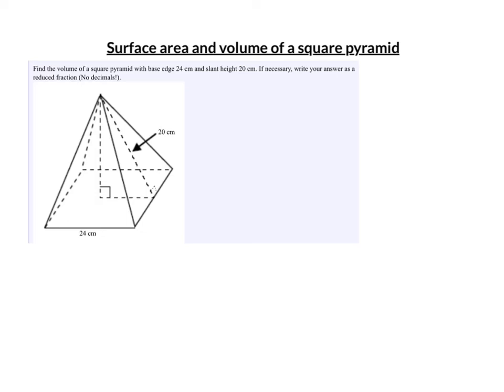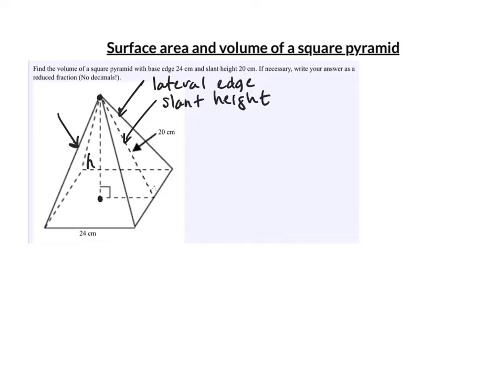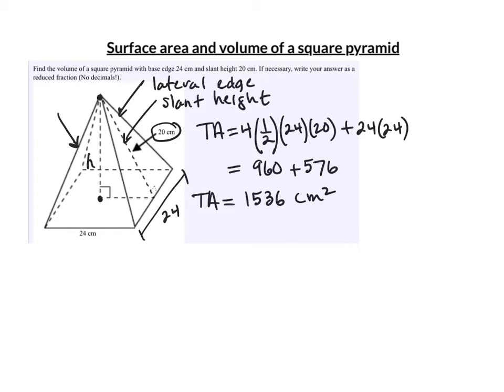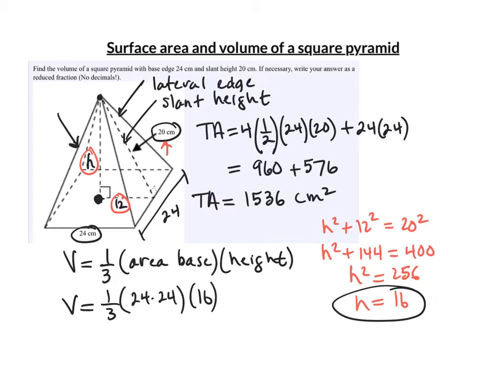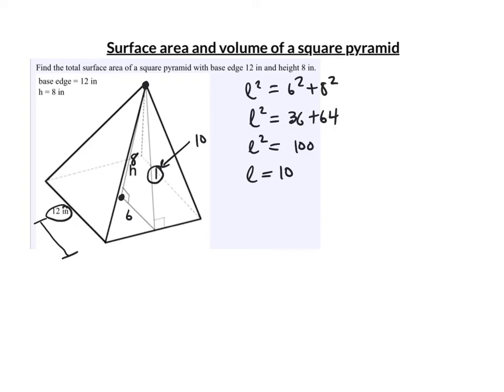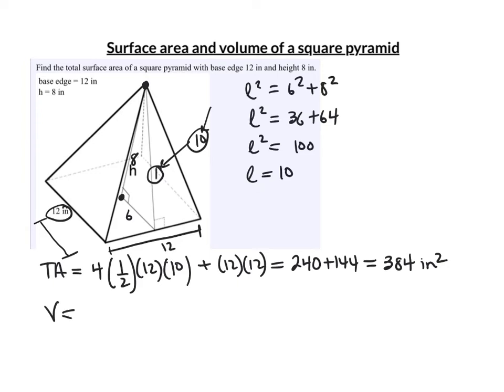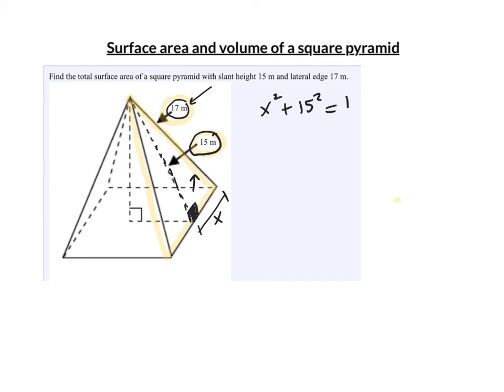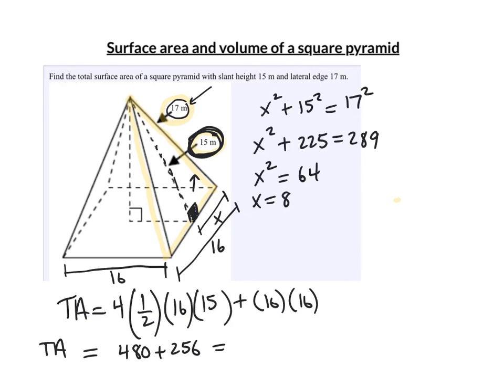Surface area and volume of a square pyramid